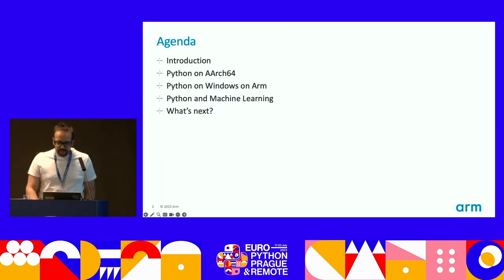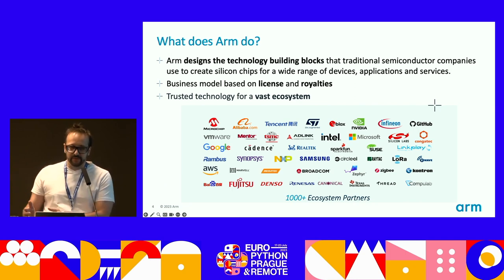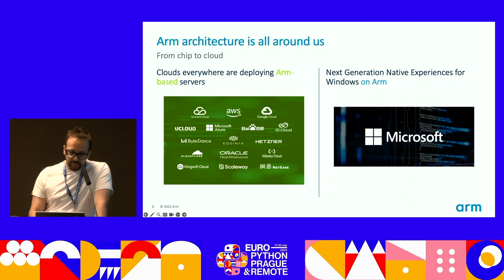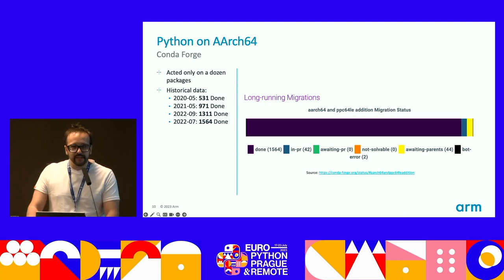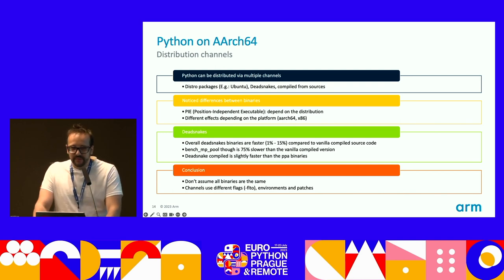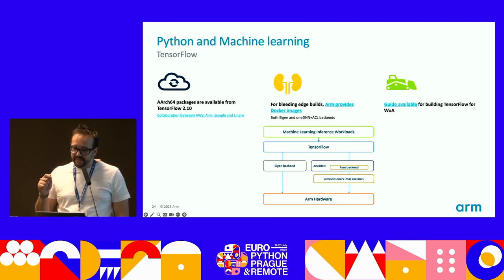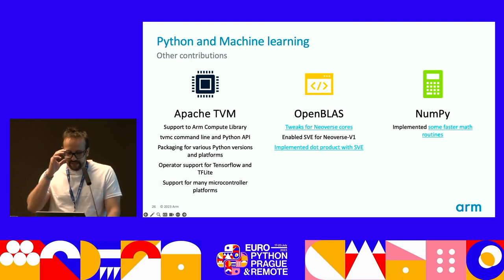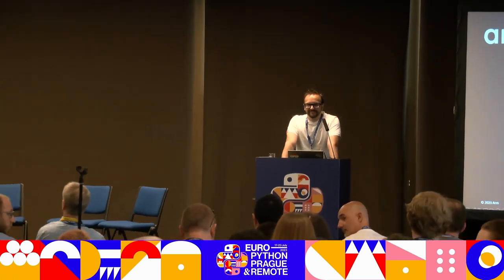Python on Arm architecture — Diego Russo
Arm is everywhere technology matters: 250+ billion chips in everything from sensors to smartphones to servers. Due to its simplicity, versatility, and growth in popularity over the past decade Python is the most used language in the world.

In this presentation I will show you what the status of Python is on Arm architecture on all major operating systems and how you could help to improve it further.